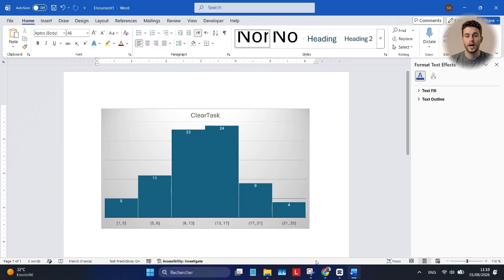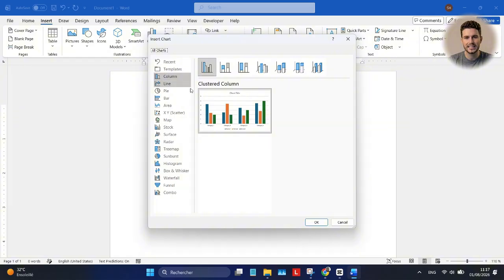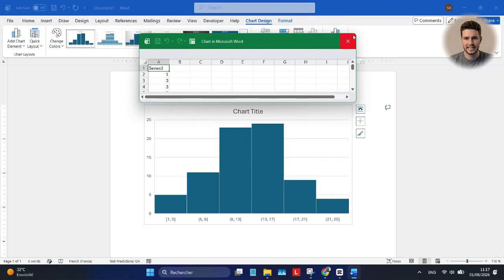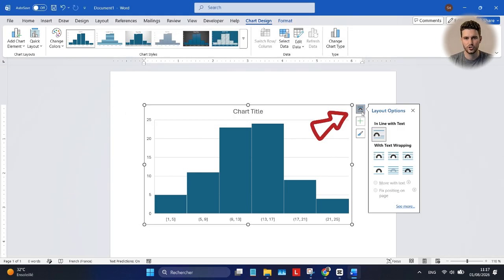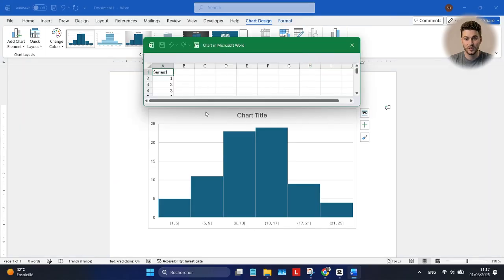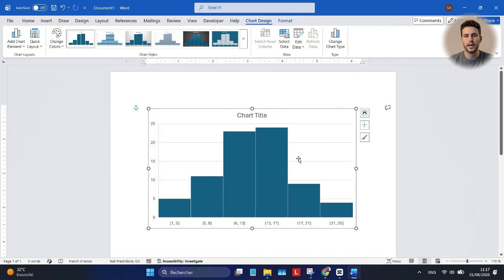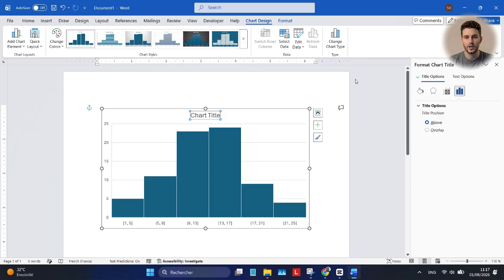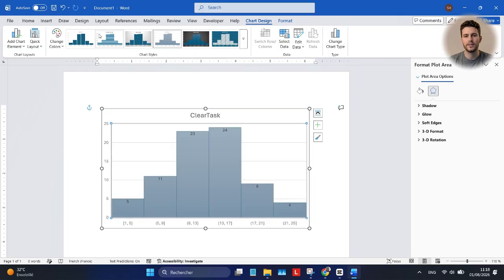How to Make a Histogram Chart in Microsoft Word (Fast & Easy)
Stop struggling with complex spreadsheets just to visualize your data.

In this video, I'll show you how to create a professional Histogram Chart using Microsoft Word — step by step.
Perfect if you're struggling with displaying frequency data clearly in your documents or reports.
By the end, you'll have a fully working, beautifully customized histogram ready for your next project.

In this video:
→ Inserting the histogram chart layout
→ Editing and updating your chart data in real-time
→ Customizing colors, titles, and layout options for perfect formatting